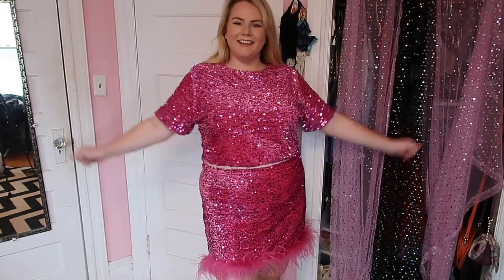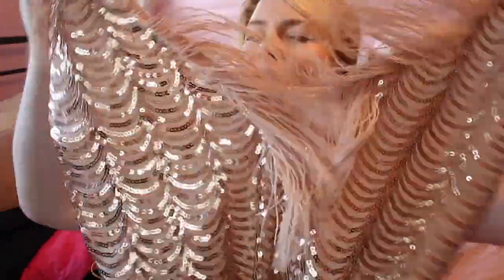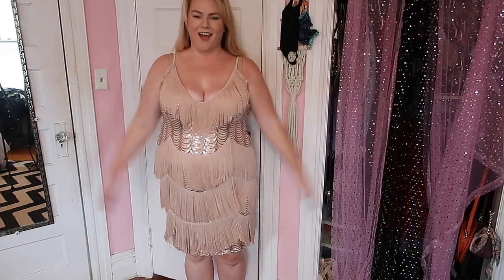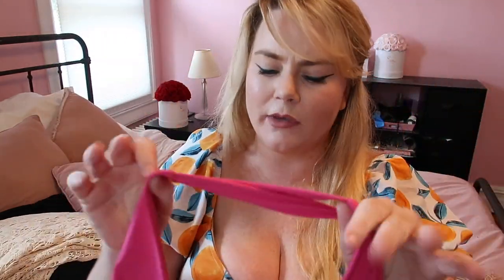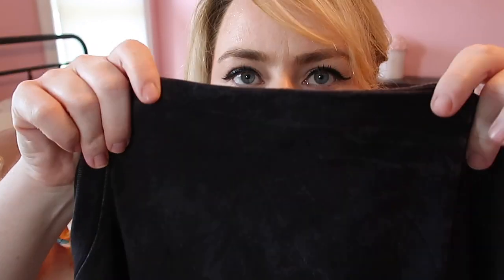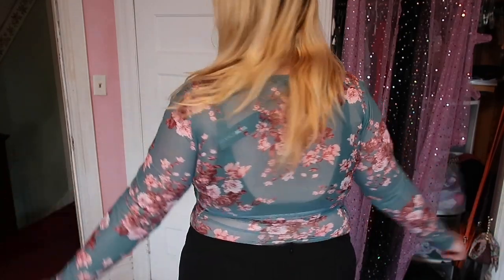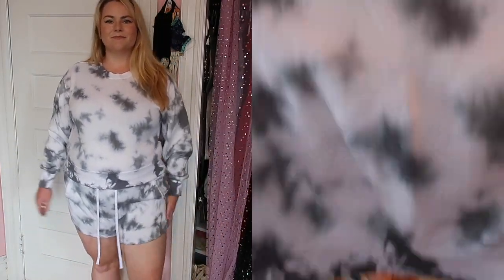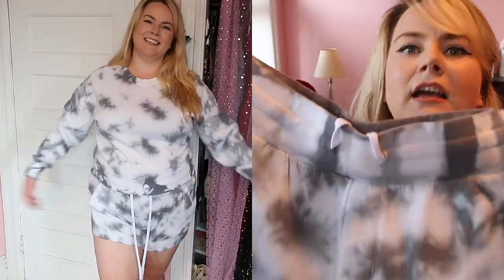HUGE FASHION NOVA CURVE TRY ON HAUL | Barbie, Taylor Swift Eras, & Shopping after weight gain!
My SIZES:
Height: 5'8"
Weight: oh lawd he comin!
Updated sizes coming soon! I'd say I'm a fat 16/18 haha

MY LINKS:
✨ I'm on a book cover!!!